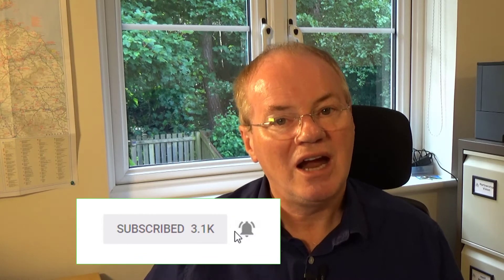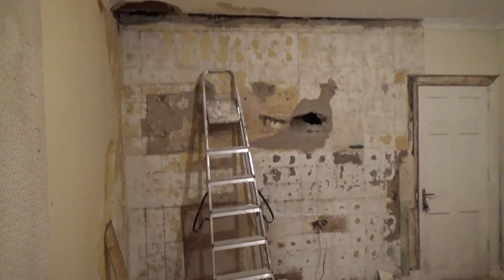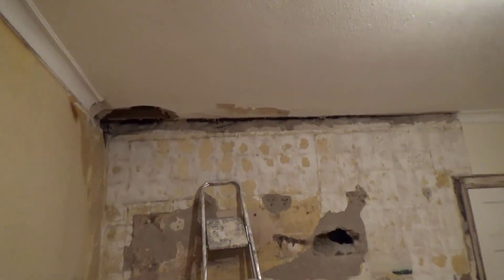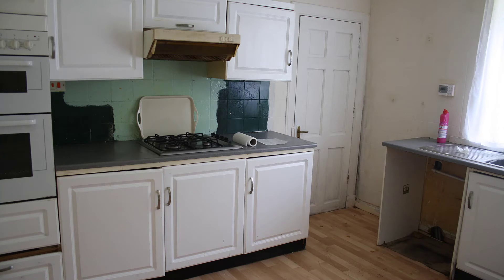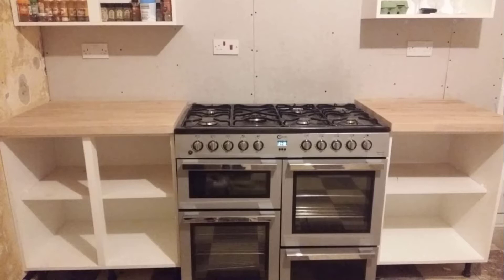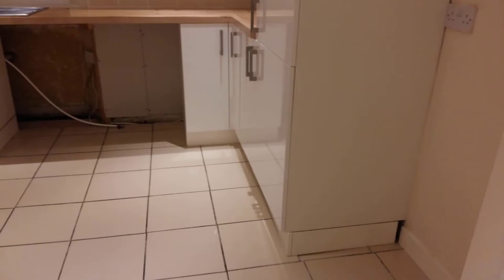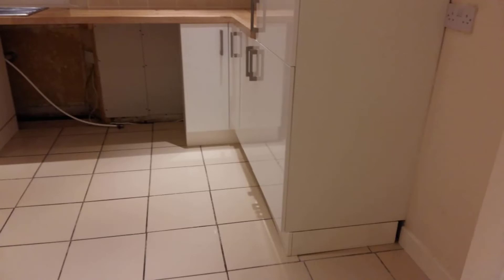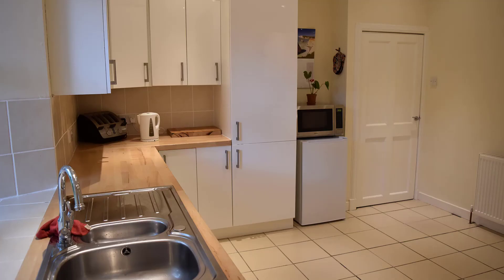Watch Kitchen Renovation Before and After-Ep4 House Renovation UK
Watch kitchen renovation before and after which is part of the house renovation UK series. The kitchen was completely gutted as part of the renovation and a new frame wall was built before lining all the walls with plasterboard.

The kitchen was then fitted with cabinets, tiles to the wall and floor. Watch the complete renovation from start to finish in this video.